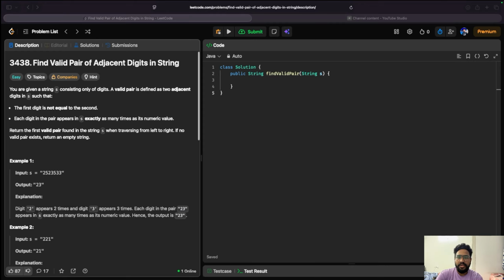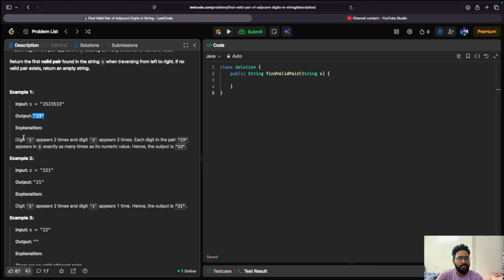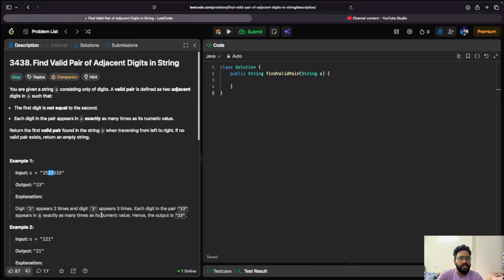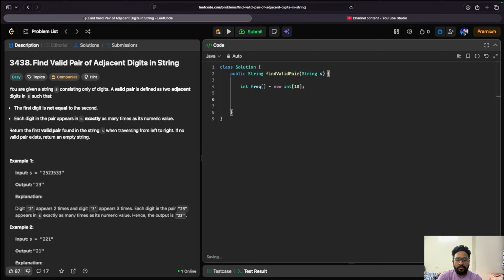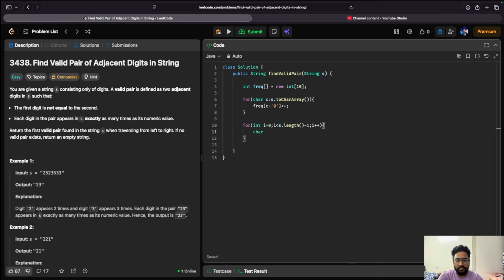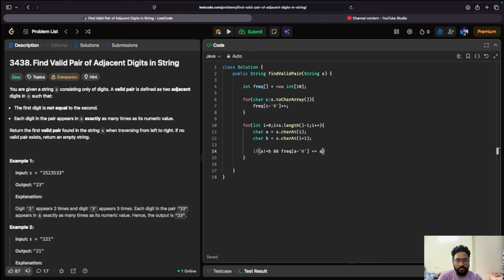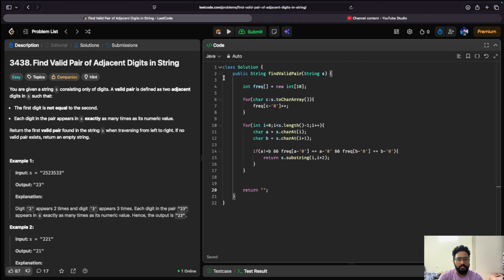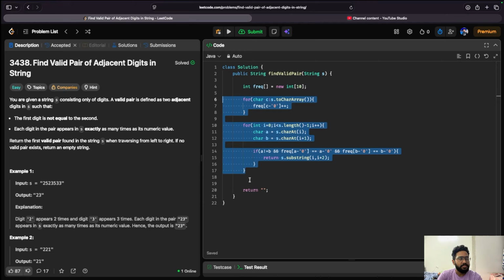LeetCode Daily Challenge 🔥| DAY 88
🔥 LeetCode 3438 – Find Valid Pair of Adjacent Digits in String | Java Solution Explained

Can you find the first adjacent digit pair where each digit appears exactly its own value times? 🤯

In this video, we solve LeetCode 3438 using string scanning + frequency counting.

💡 What You’ll Learn:

✅ Digit frequency counting
✅ Adjacent pair scanning
✅ Pattern validation logic
✅ Efficient Java solution

📌 Example

s = "2523533"

Adjacent pairs:
25 | 52 | 23 | 35 | 53 | 33

Valid Pair:
23 ✔️

Why?

2 appears exactly 2 times
3 appears exactly 3 times

🚀 Approach Used

1. Count all digit frequencies
2. Traverse adjacent pairs
3. Check:
   - digits are different
   - each digit frequency equals its numeric value

📈 Complexity

Time: O(n)
Space: O(1)